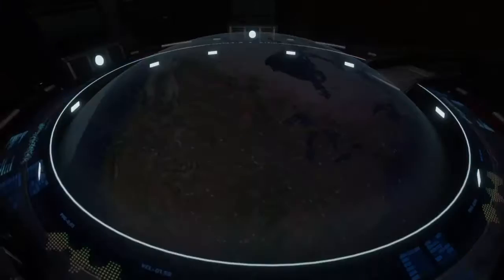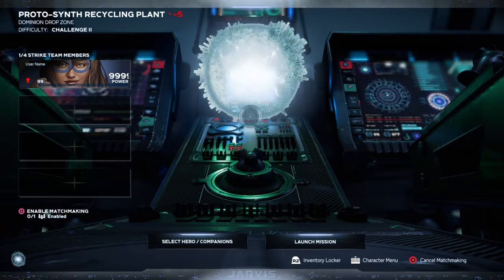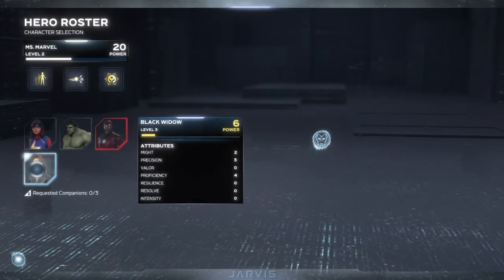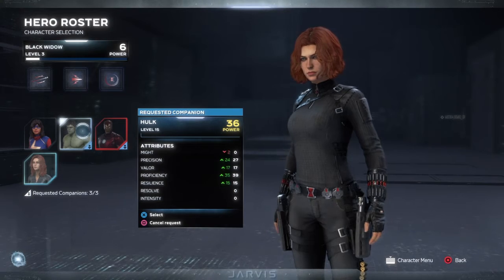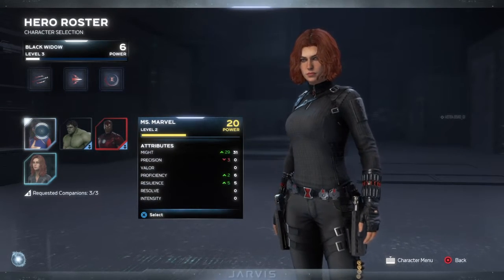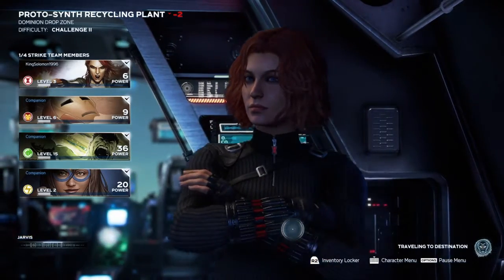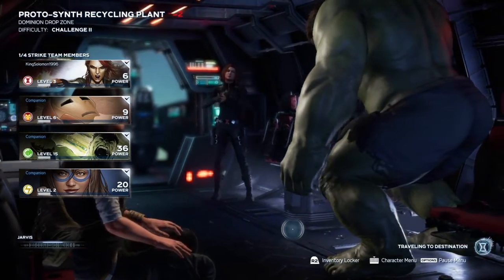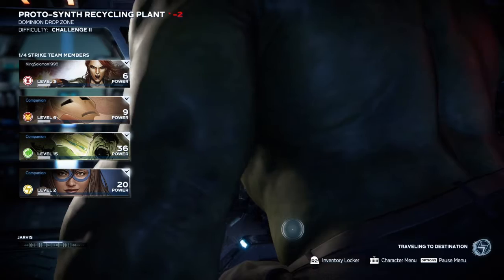Let's Play Marvel Avengers Black Widow Beta Gameplay